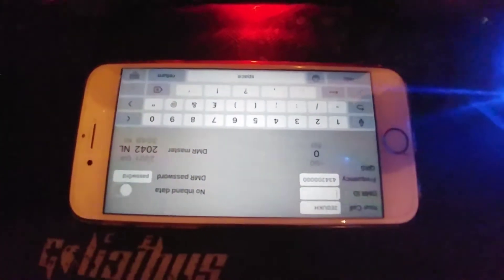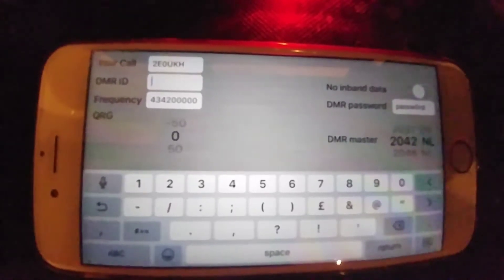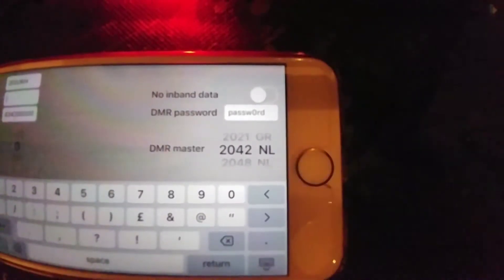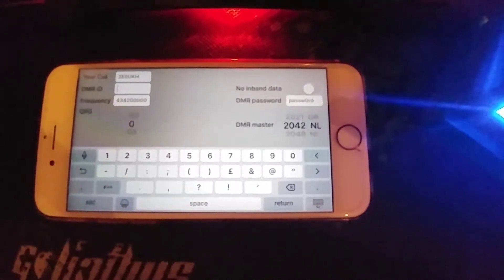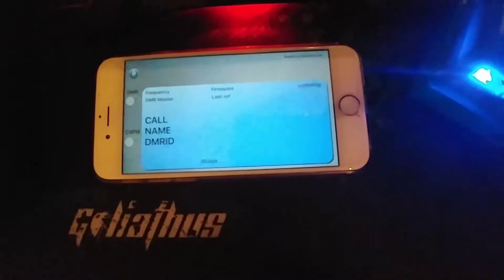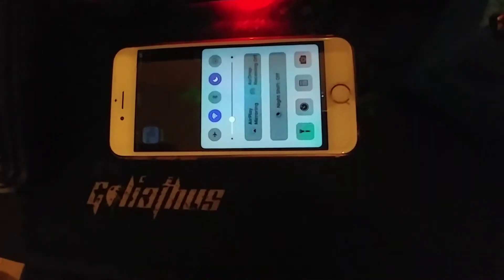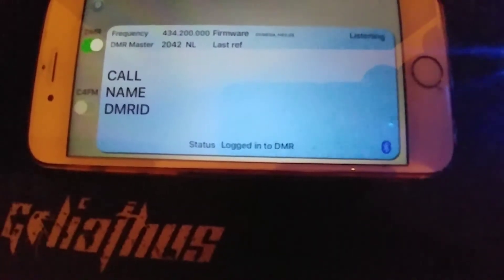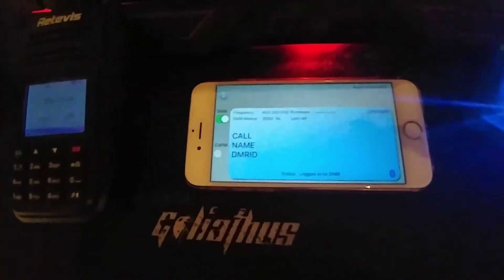Ibluestack setup and demo on iphone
Make sure the red button is in the out position.

Purchased from

Or Karl at dvmega.co.uk